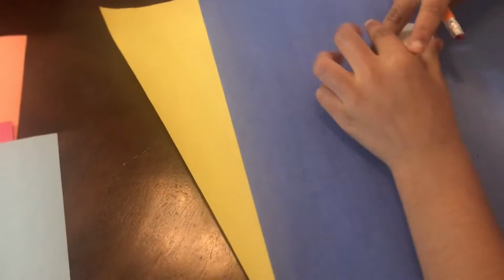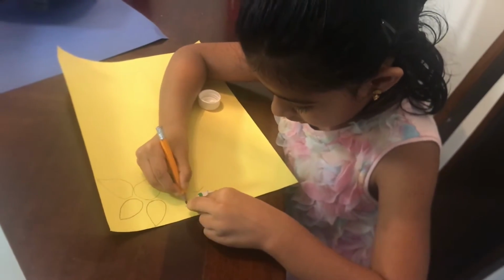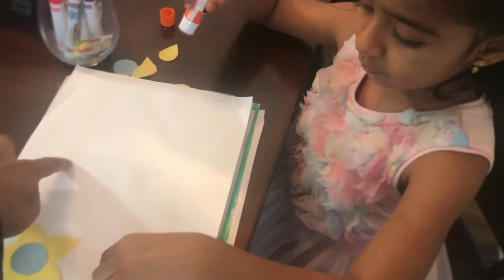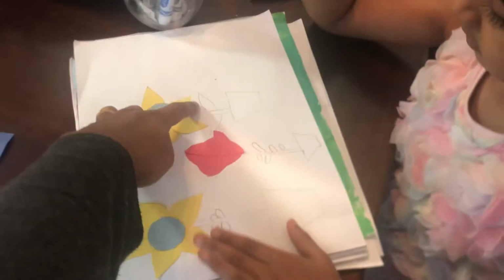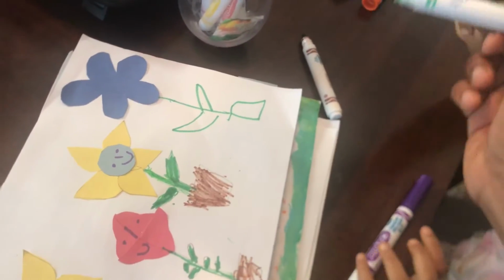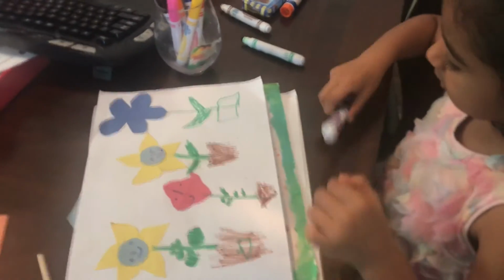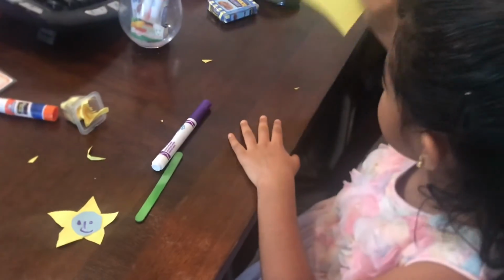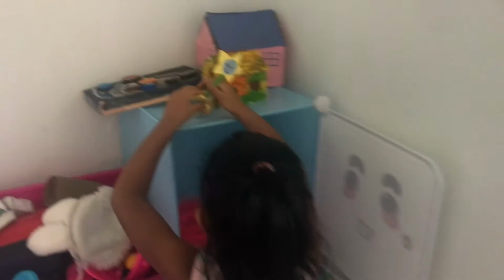Flower Craft In Paper And Pot | Frog Craft